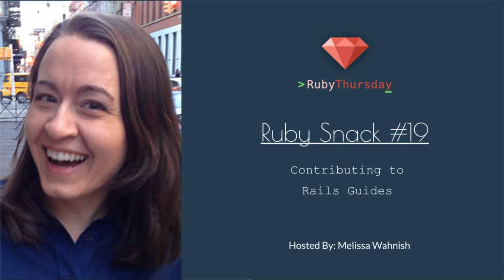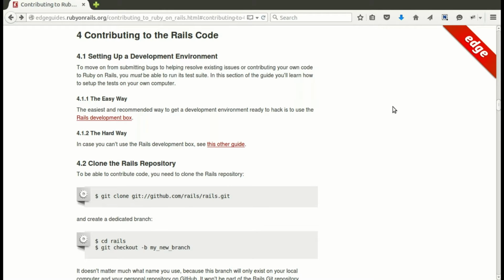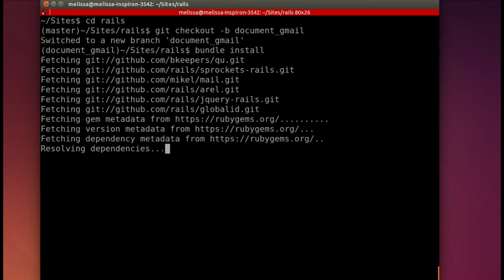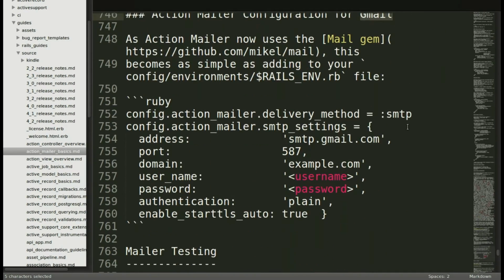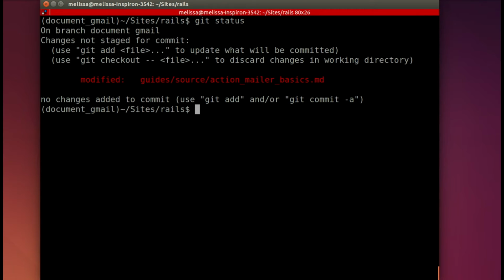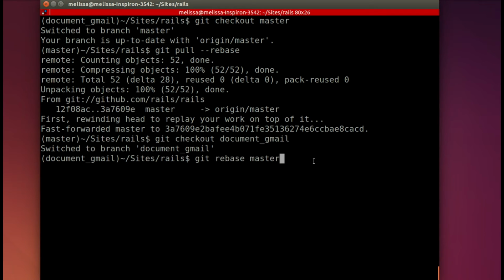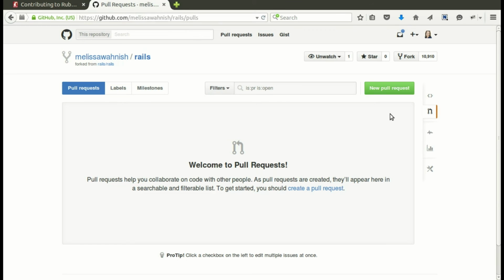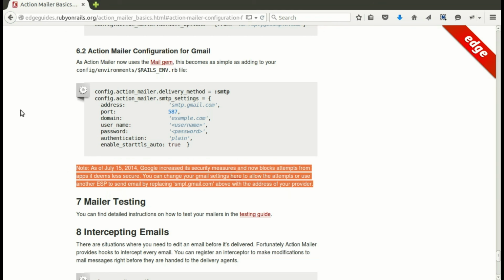Ruby Snack #19: Contributing to Rails Guides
Ever wondered how to contribute to Ruby on Rails?  The fastest, easiest way is to contribute to the documentation or Rails Guides.  In this episode, I'll take you through how I contributed to the Guides and show you how easy it is to follow the step by step process.